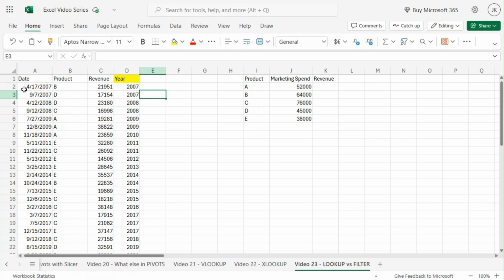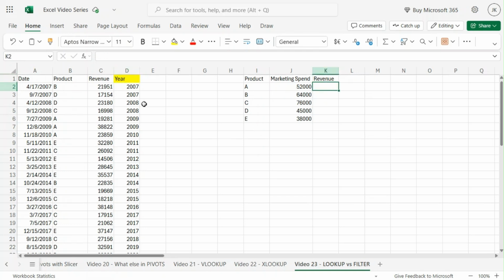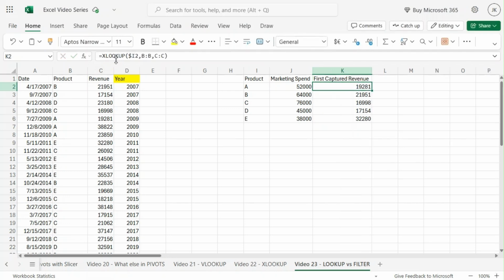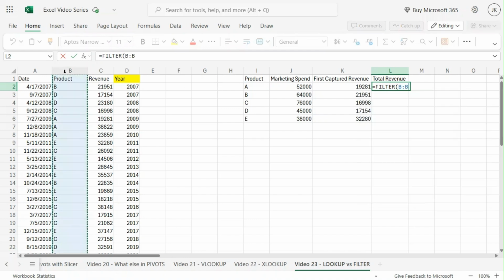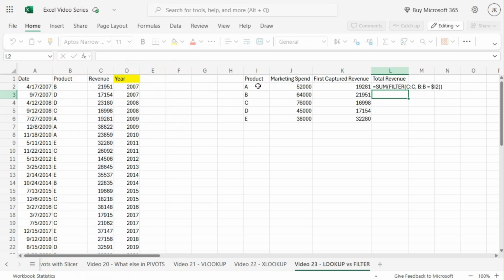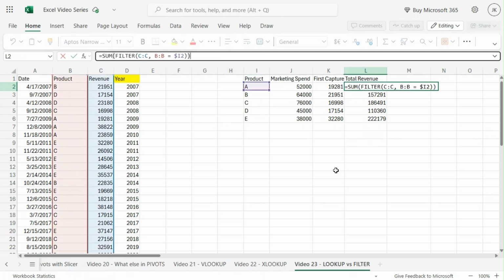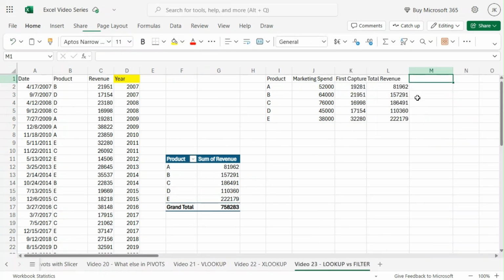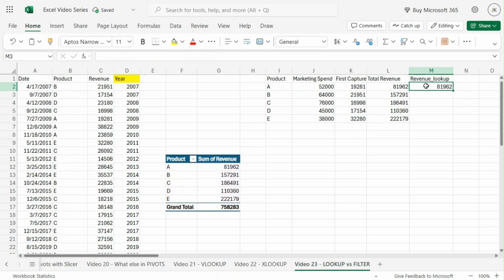Excel 23 - LOOKUP vs FILTER vs PIVOT - What to use? A Case Study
In this video, we will discuss when to use LOOKUP vs FILTER vs PIVOT, and the importance of context in choosing the right tool for your data analysis. Learn how to simplify your workflow and make informed decisions based on your specific needs.